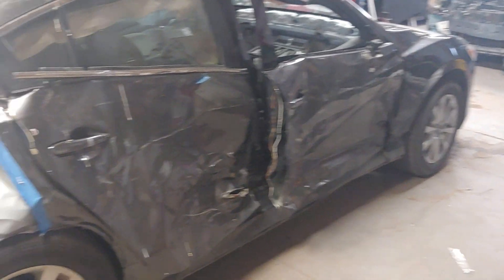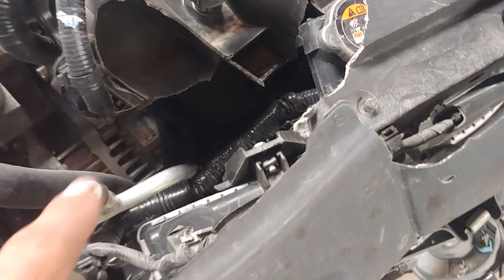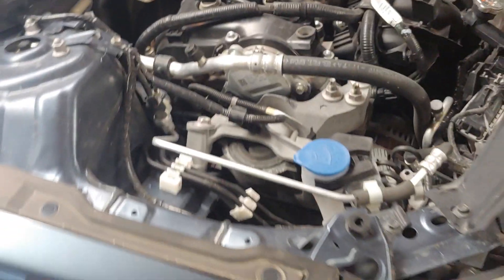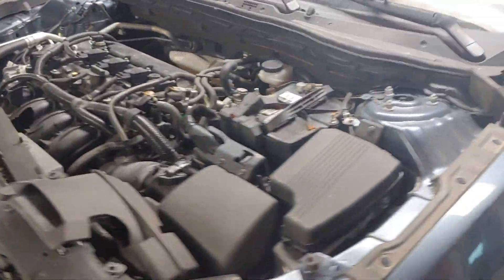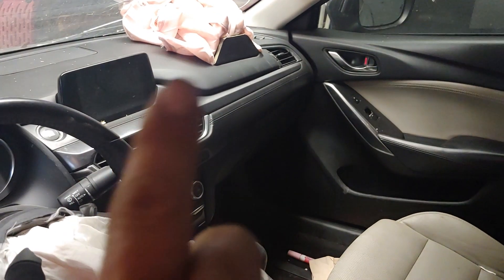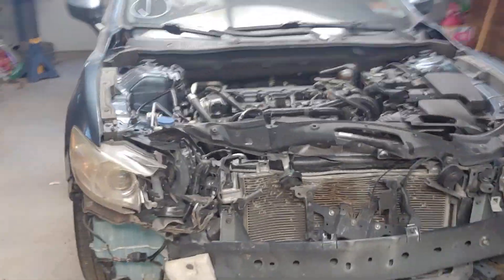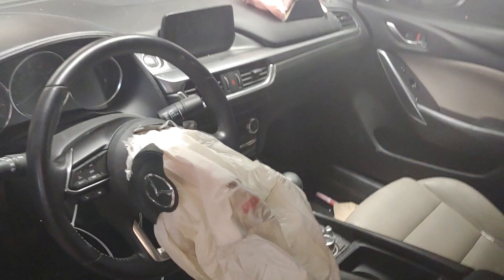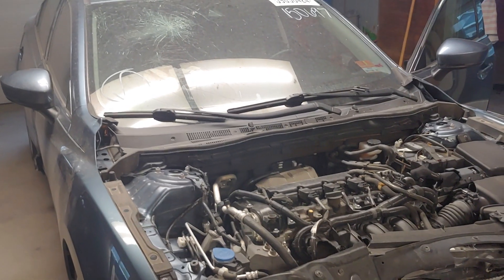Copart Mazda 6 Rebuild Part 1!